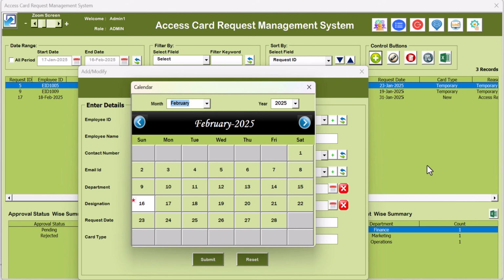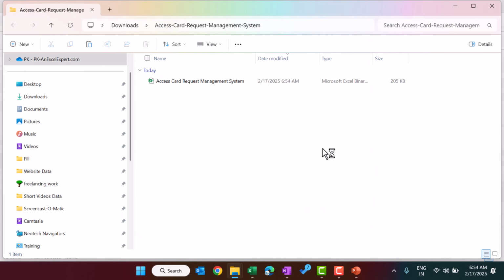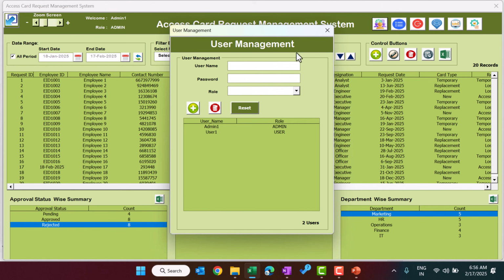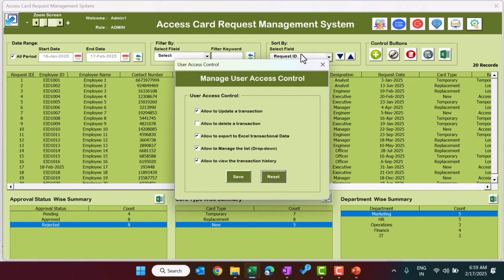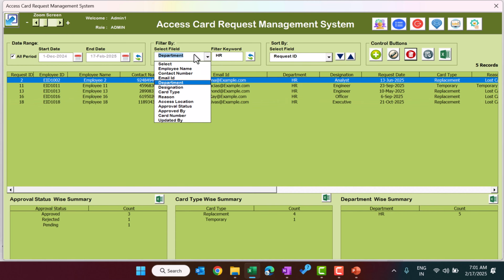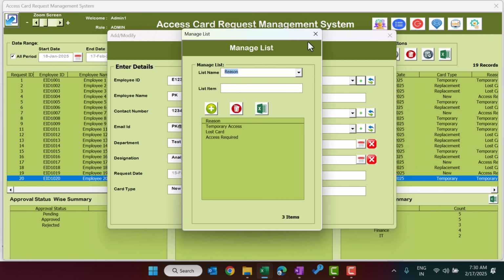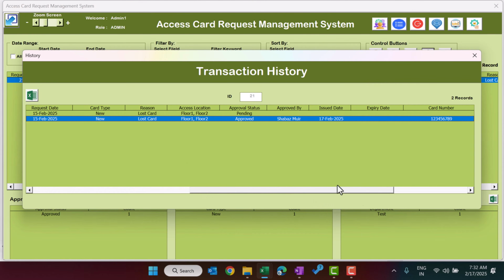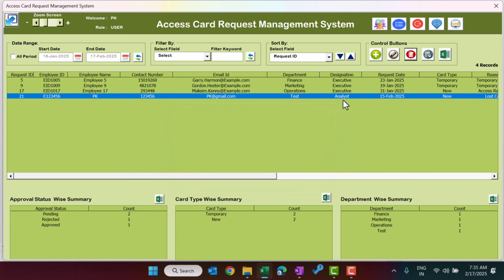Access Card Request Management System V1.0 in Excel VBA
Hello Friends,

In this video, we have explained how to use Access Card Request Management System V1.0. This is a ready to use tool to management the Access Card request in the office.